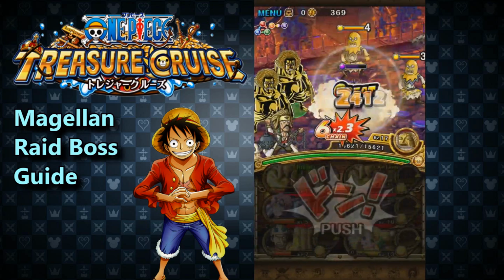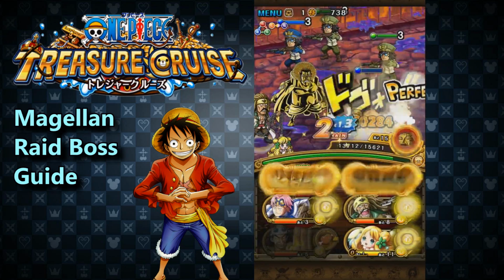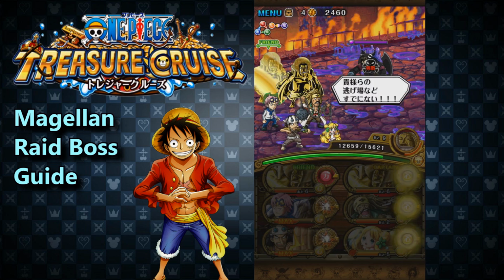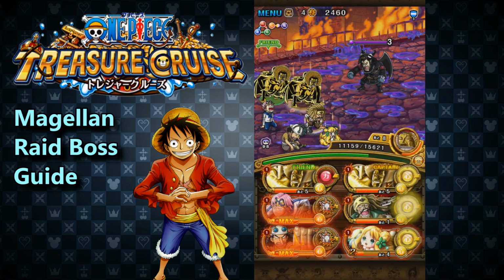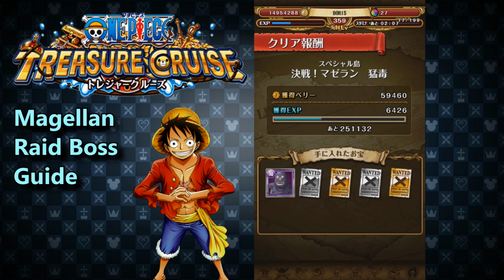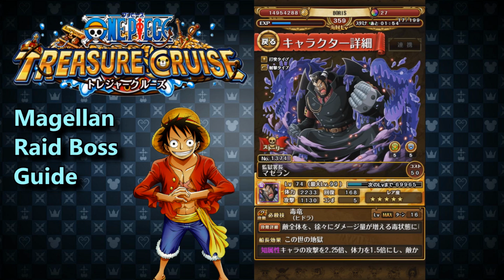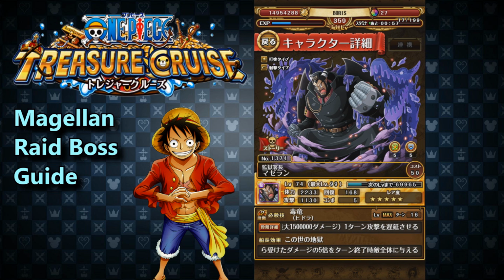Magellan Maxed!! 40 Stamina Raid Walkthrough - One Piece Treasure Cruise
One Piece Treasure Cruise - 40 Stamina Magellan Raid Boss Guide. He's on of the easier raids on OPTC Jp with the proper units. We managed to get all 15 skill ups with around 70 copies. Hope your runs go well!!